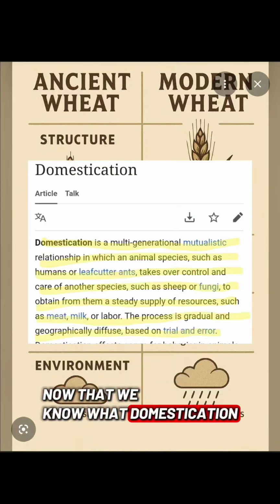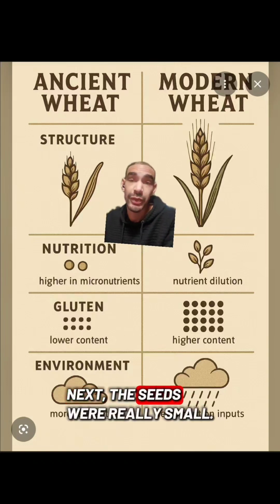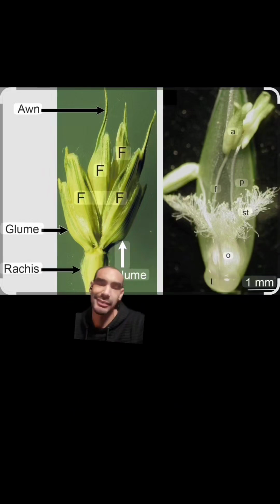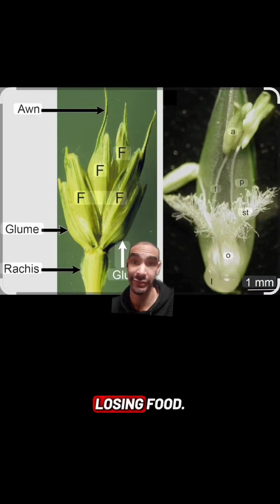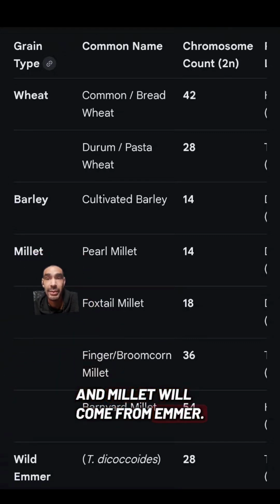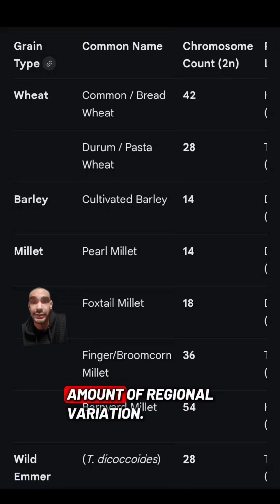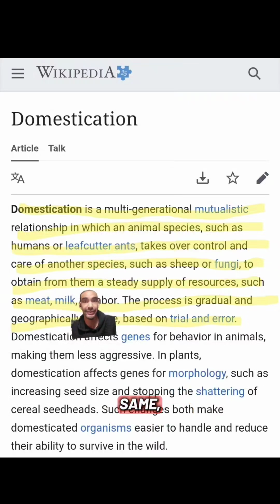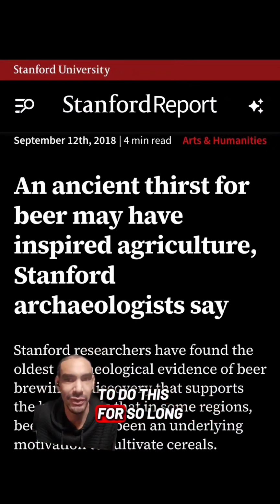Domestication Is Wild: Plants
Domestication of plants is something that's always been around for us as humans in the 21st century. We know lot about it, but you might be surprised to know just how much we don't know about how and why it happened.